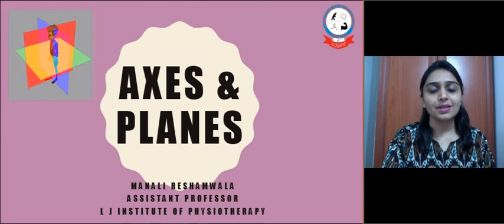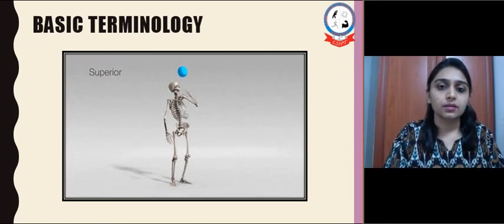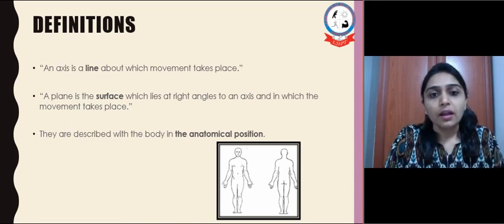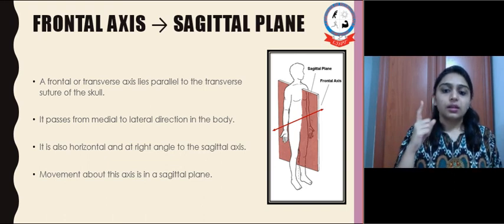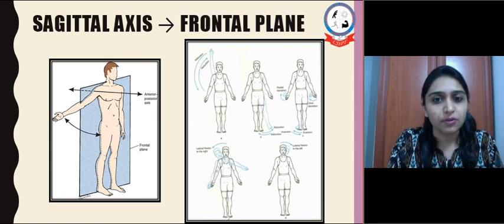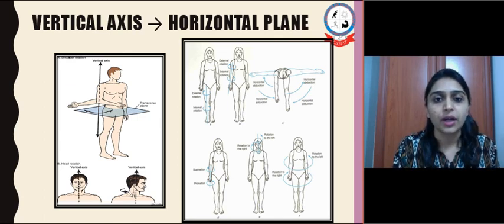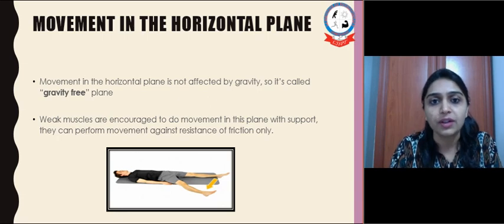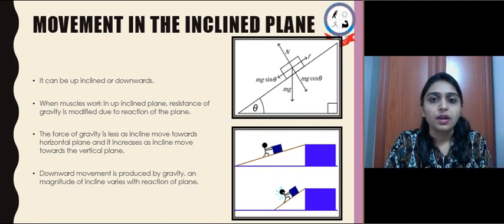Axes & Planes explained by Dr. Manali Reshamwala(PT)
this video explains basics of Axes & planes for First year Physiotherapy students.